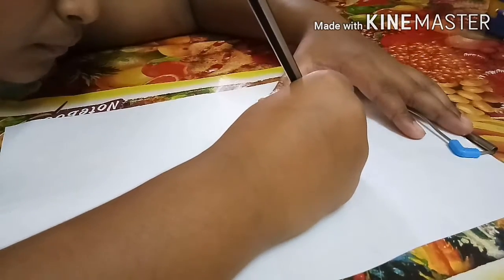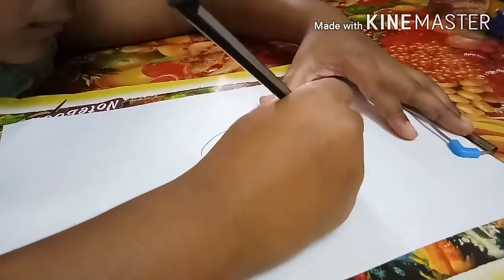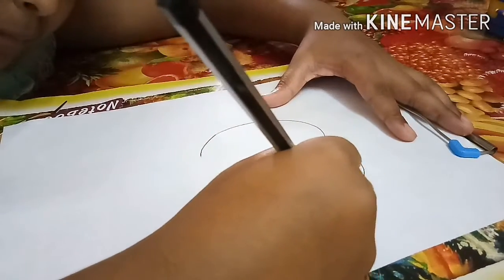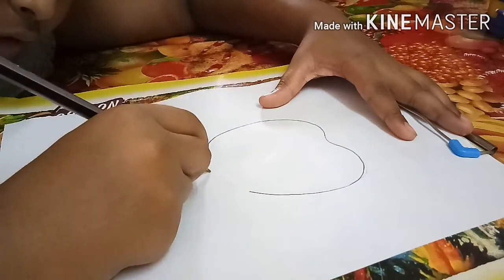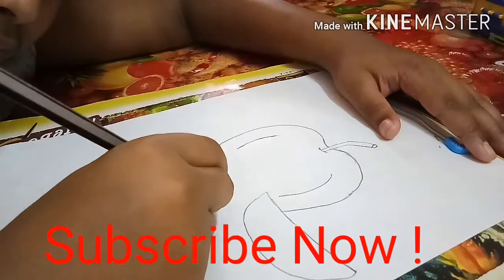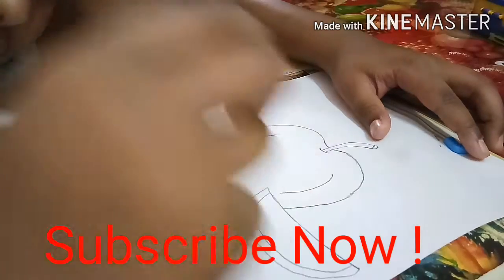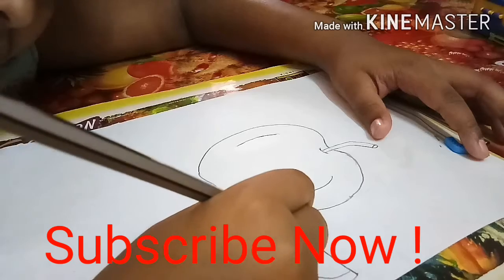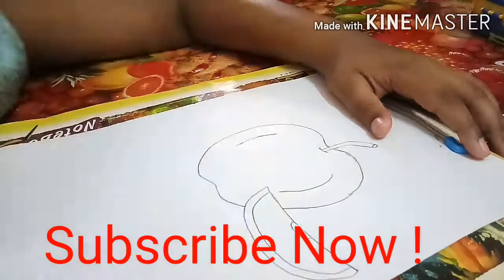How to draw a " Apple " in a easy way